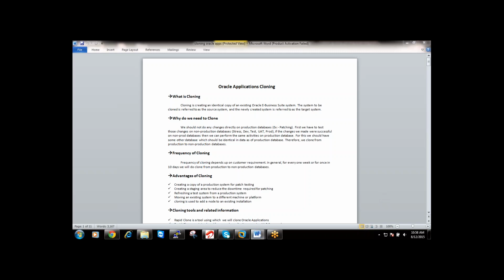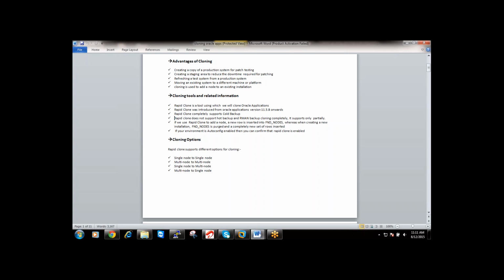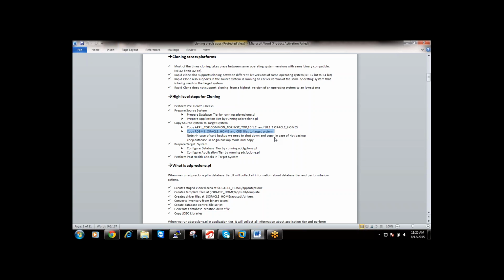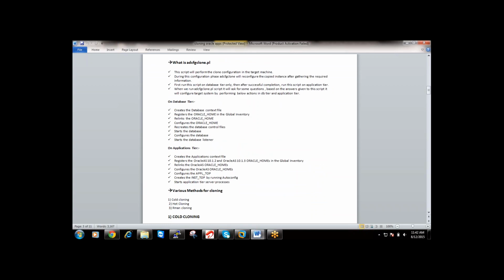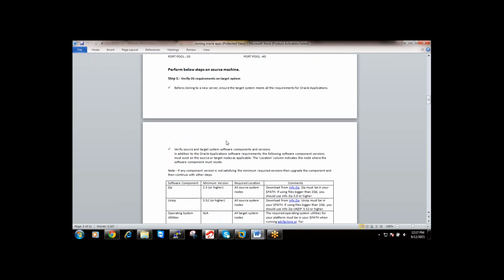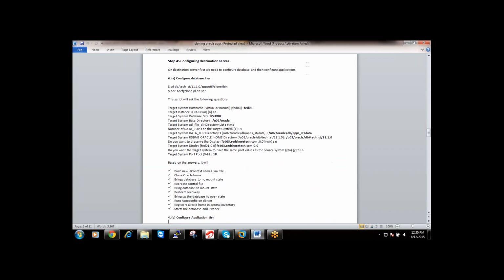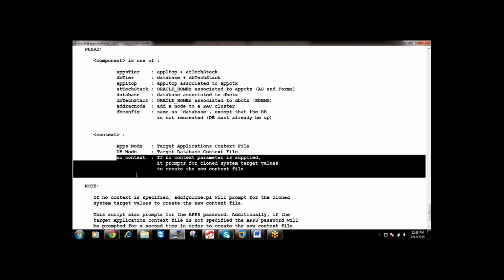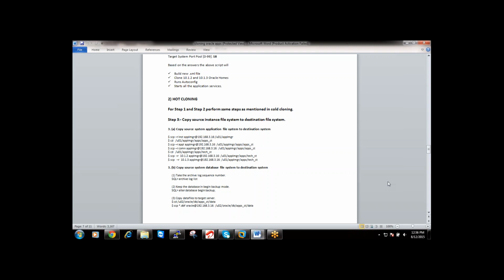Oracle Apps DBA Training Session 17